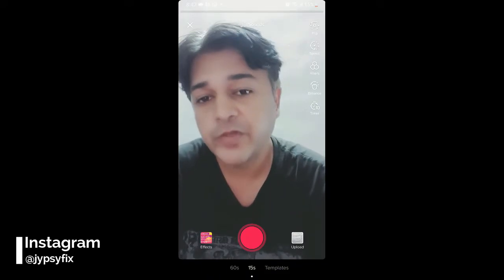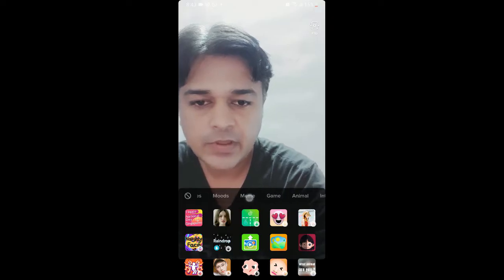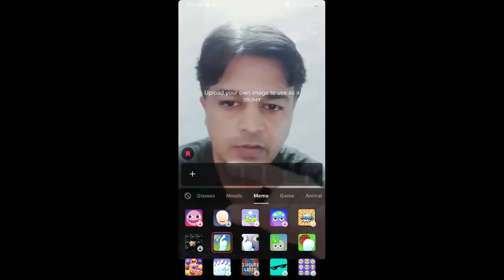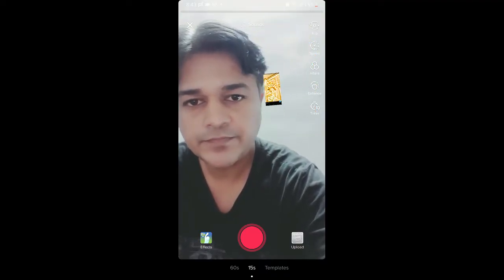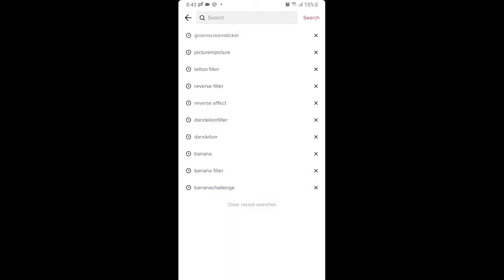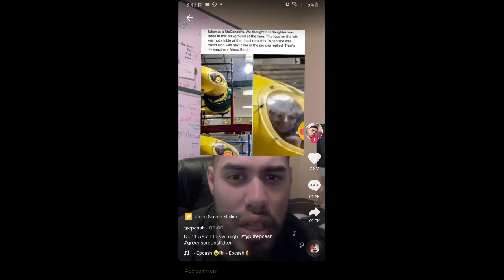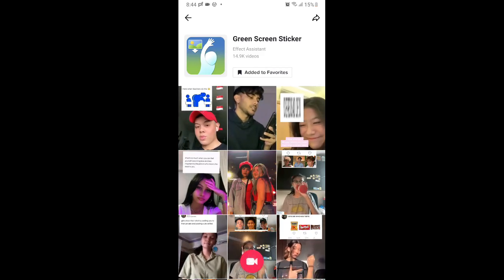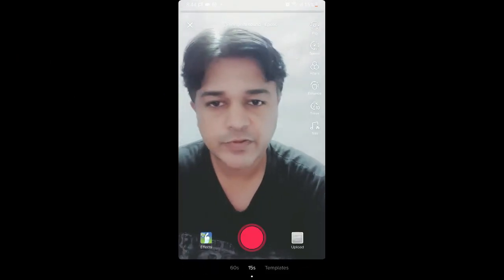How to get Green Screen Sticker filter on Tiktok